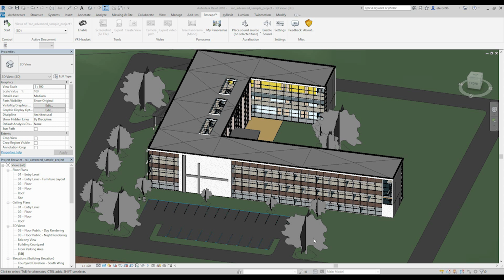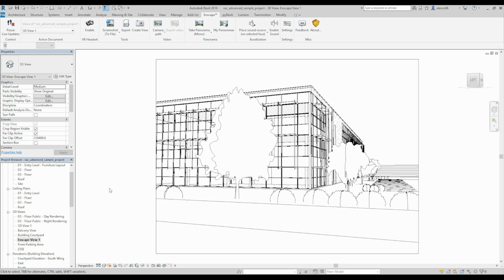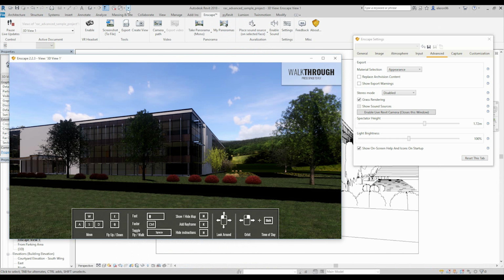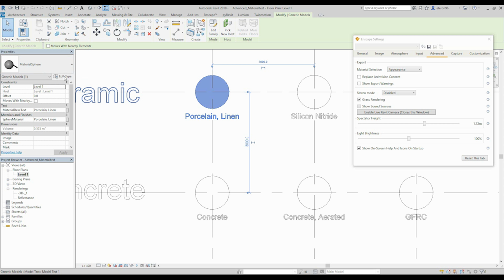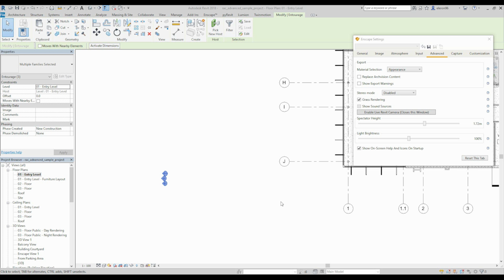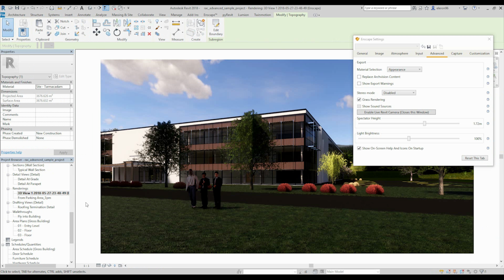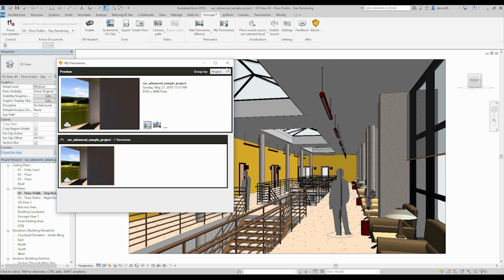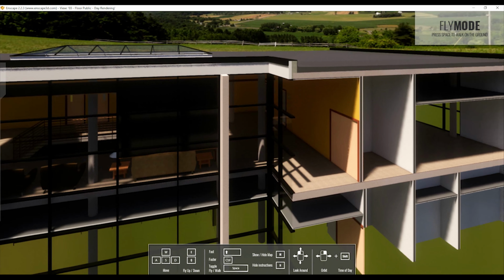Learn Revit in 5 minutes: Enscape 2 [Introdaction an Enscape]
Enscape, how to create you 1st render at enscape

If you find helpful my channel and would like to support me which allows me to continue putting out this content you can do so by buying this model kit here:

And Don't forget to give like 👍 for this